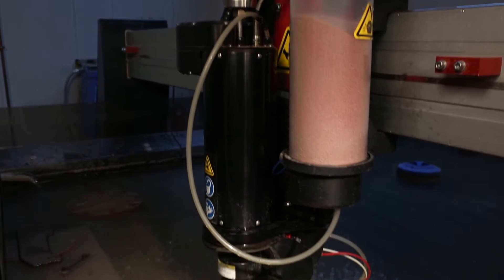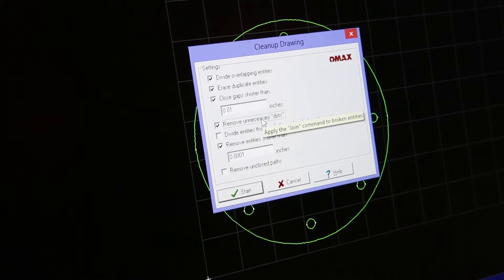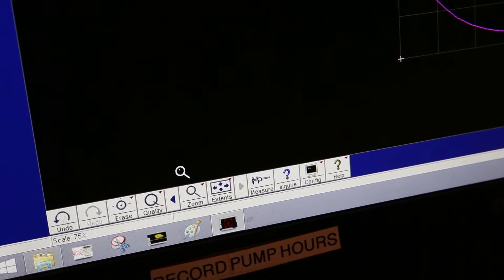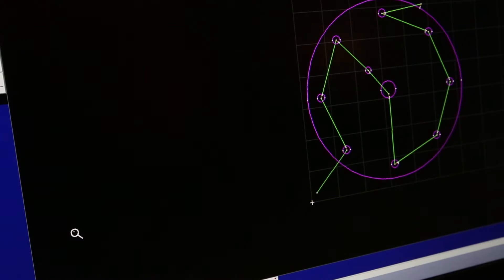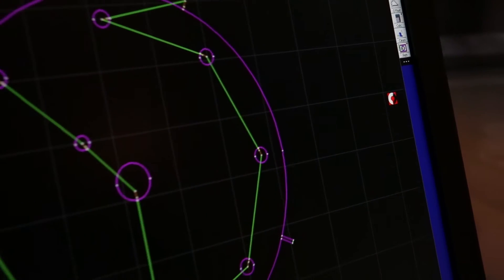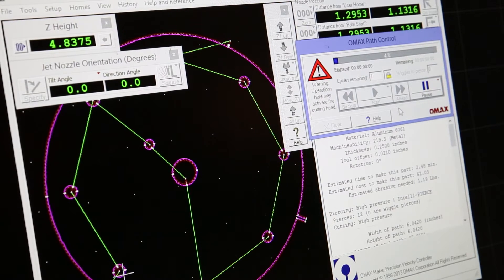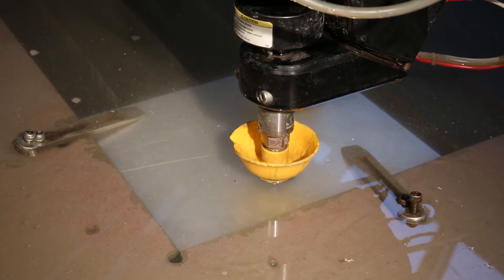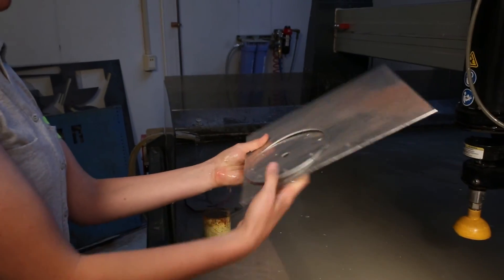Georgia Tech Invention Studio: Water Jet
A brief tutorial on how to operate the water jet cutter at the Georgia Tech Invention Studio.